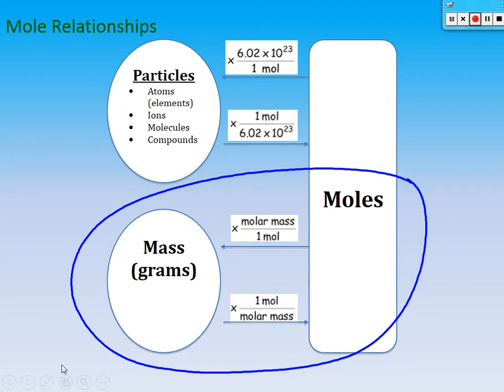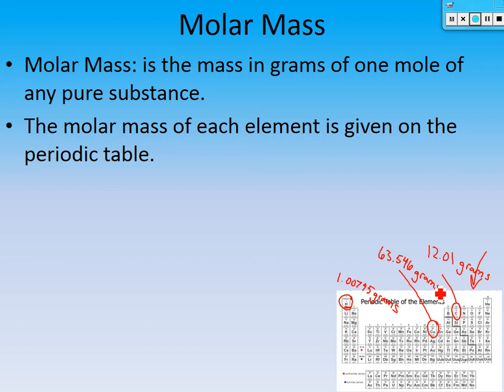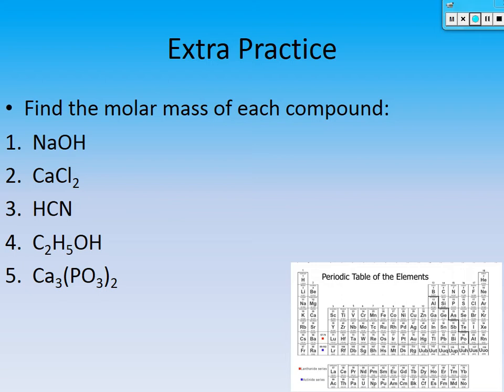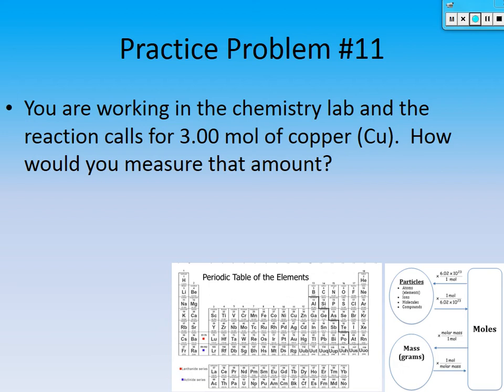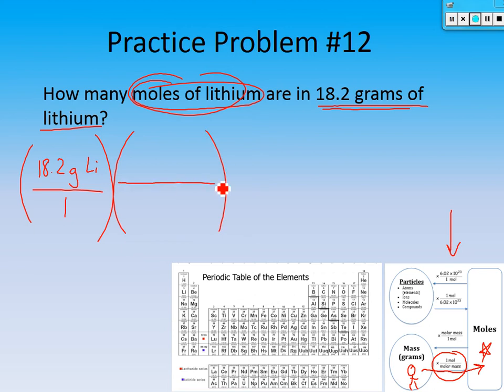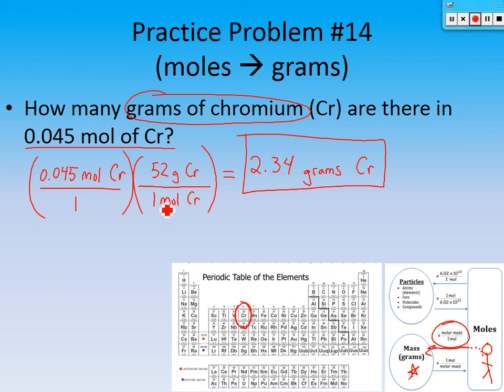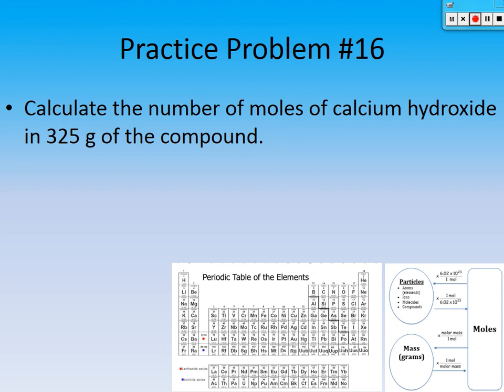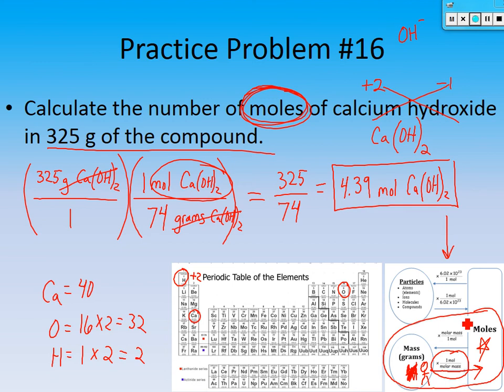Molar Mass and Mole to Mass Conversions. (Chemistry Ch. 7, Part 2)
Learn how to calculate molar mass for elements and compounds.  Also, learn how to convert from moles to mass and vise versa.  (Chemistry Ch. 7, Part 2)